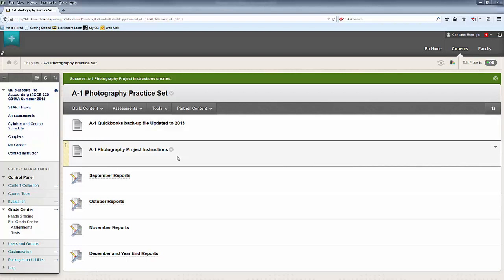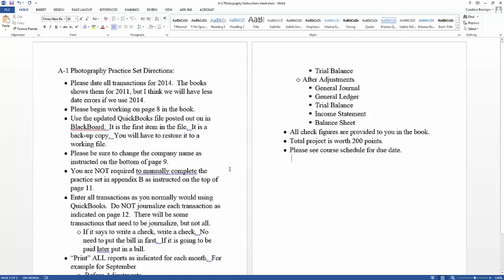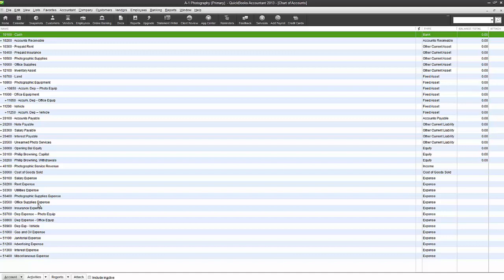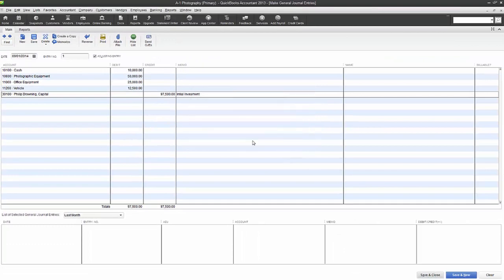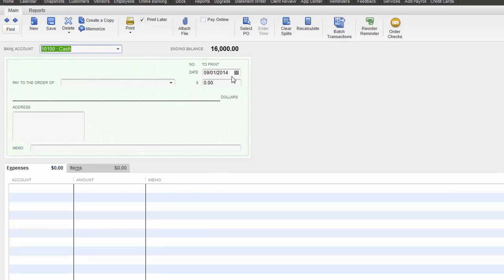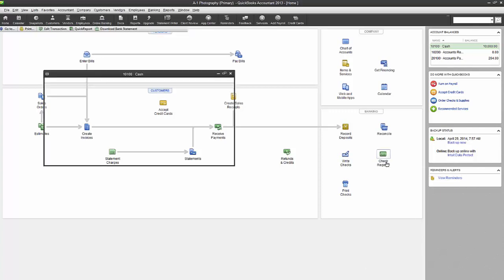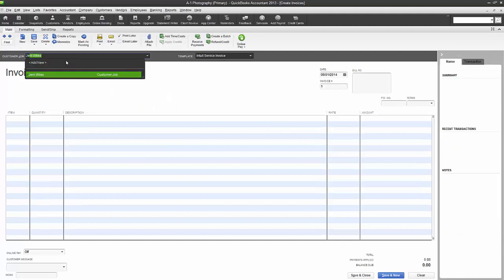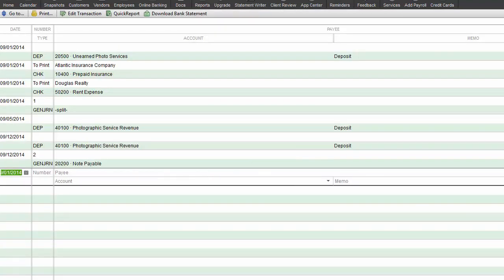A-1 Photography Practice Set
QuickBooks A-1 Photography Practice Set